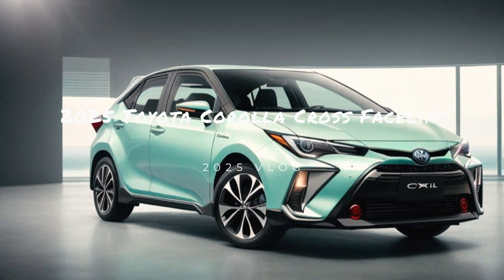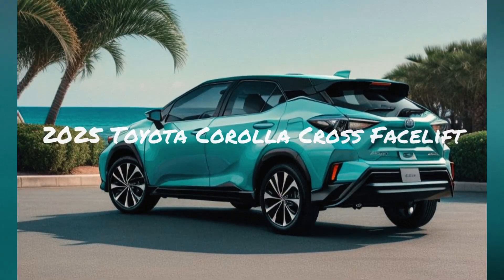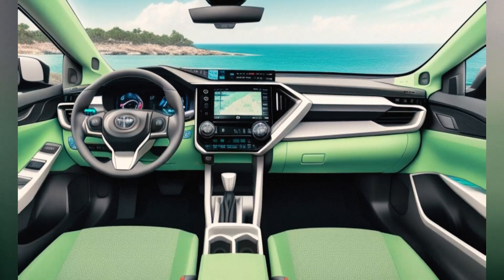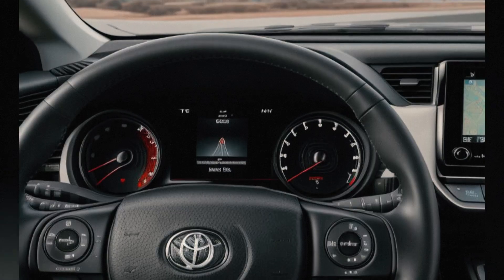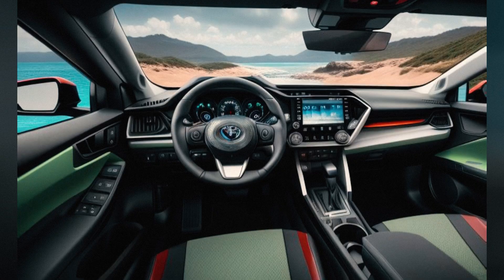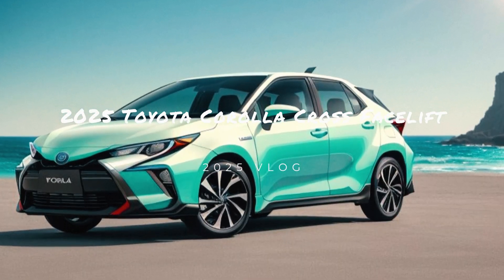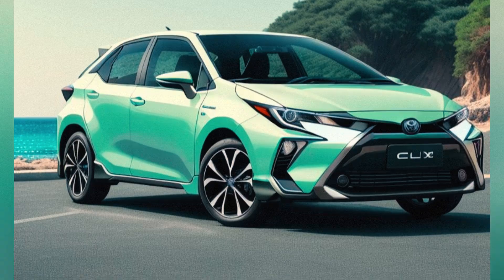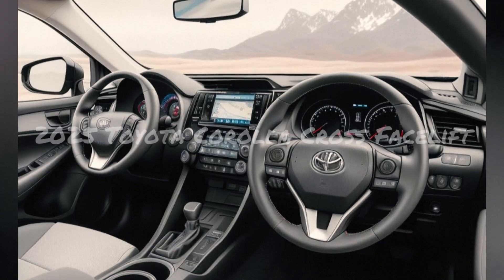2025 Toyota Corolla Cross Facelift: A Fresh Take on a Popular Crossover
The 2025 Toyota Corolla Cross has received a significant facelift, enhancing its appeal in the highly competitive compact crossover market. Building on its reputation for reliability and practicality, the updated Corolla Cross now features a more modern design, improved technology, and refined performance. Here’s an in-depth look at the changes and enhancements in the 2025 model.

Exterior Design
The 2025 facelift brings a bolder and more dynamic look to the Corolla Cross. Key exterior updates include:

Redesigned Front Fascia: The front end features a new grille design with a more prominent Toyota emblem and sleeker, sharper LED headlights. The bumper has been reworked to give a more aggressive and upscale appearance.
New Wheel Designs: Updated alloy wheel options ranging from 17 to 19 inches, with sportier and more refined designs to match the vehicle's new look.
Enhanced Lighting: LED daytime running lights and taillights have been updated for a more cohesive and modern appearance.
Revised Rear End: The rear bumper and tailgate have been restyled, providing a more streamlined and sophisticated finish.
Interior Enhancements
Inside, the 2025 Corolla Cross facelift focuses on comfort, quality, and technology. Key interior updates include:

Upgraded Materials: Higher-quality materials and finishes are used throughout the cabin, including soft-touch surfaces and available leather upholstery.
New Infotainment System: A larger touchscreen display with improved graphics and responsiveness. The system includes Apple CarPlay, Android Auto, and an available premium audio system.
Enhanced Comfort: Redesigned seats with better cushioning and support, and improved ergonomics for a more comfortable driving experience.
Increased Storage: Additional storage solutions, including a redesigned center console and more convenient placement of cup holders and compartments.